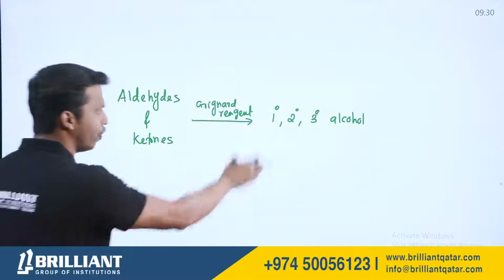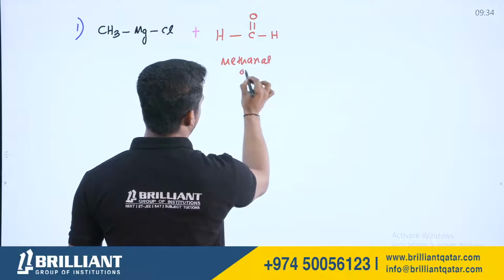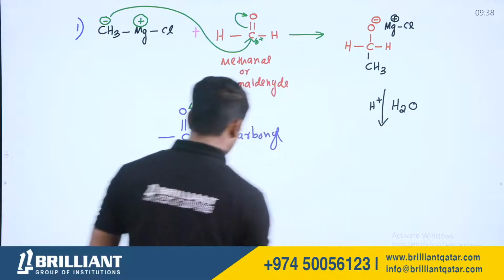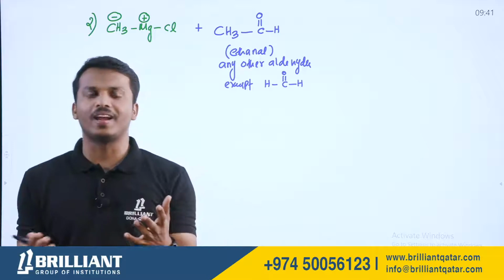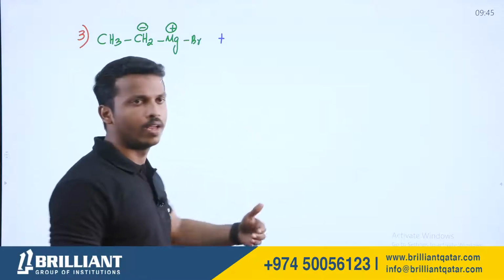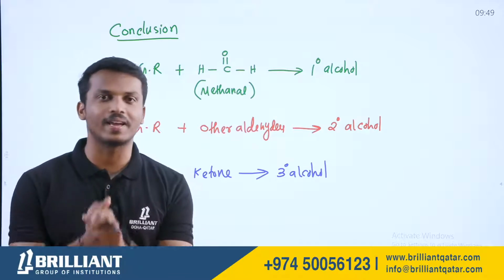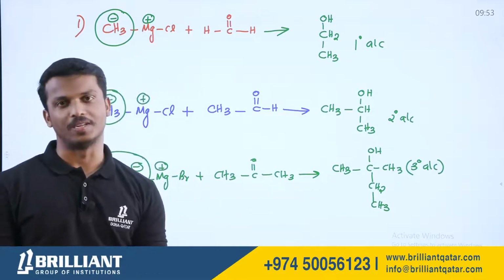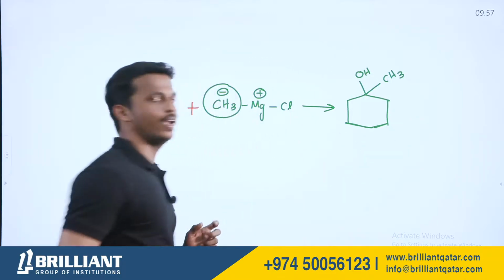Grignard Reagent | Preparation of Alcohol from Grignard reagent | CBSE XII, NEET & JEE Video Lecture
This lecture provides how to prepare alcohols from aldehyde and ketones by using the Grignard reagent. Short method to writing the final product without mechanism.
A detailed video lecture about Grignard Reagent for CBSE Grade XII Board Exam & NEET-JEE Preparation. This video was created in accordance with the latest syllabus by Brilliant Qatar.

Get Answers on this video session for the below-mentioned questions
1. What is grignard reagent class 12?
2. While preparing alcohols from Grignard reagent the first and second steps are as respectively?
3. Explain the preparation of alcohol from the Grignard reagent?
4. What happens when the Grignard reagent reacts with alcohol?
5. How to use grignard reagent?